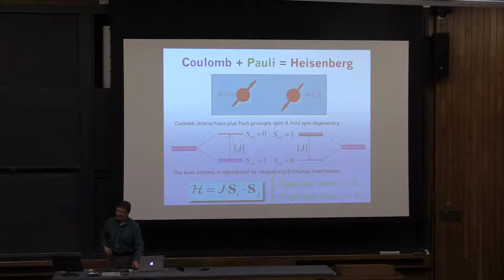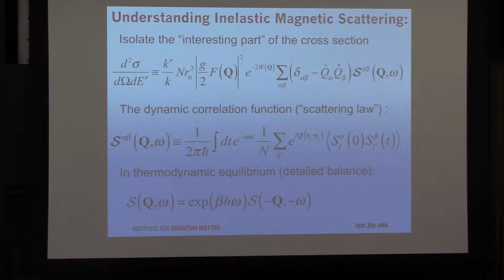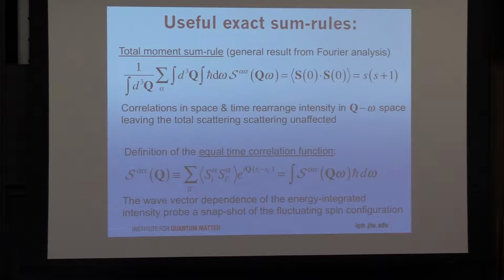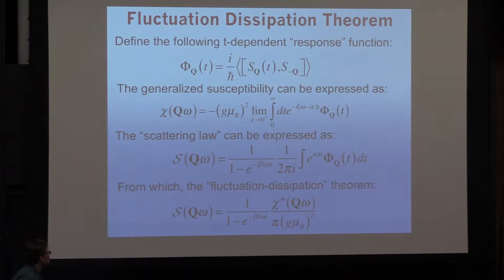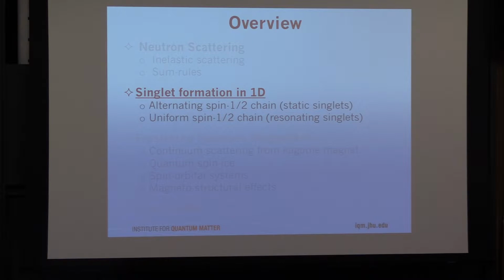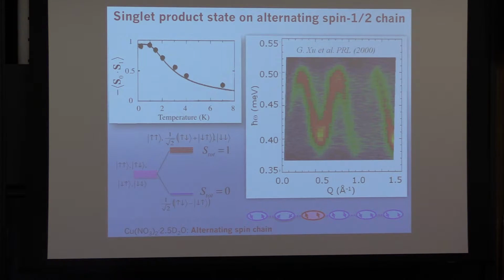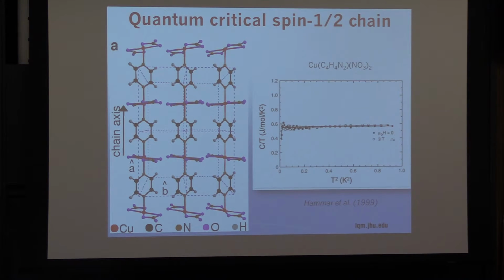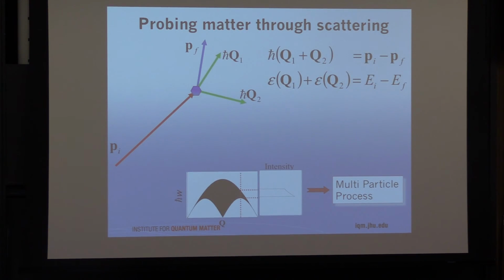Prof. Collin L. Broholm, "Quantum Magnetism in Insulators presentation", Lecture 2(03) of 3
"Quantum Magnetism in Insulators presentation", Lecture 2(03) of 3
Prof. Collin L. Broholm, Johns Hopkins University